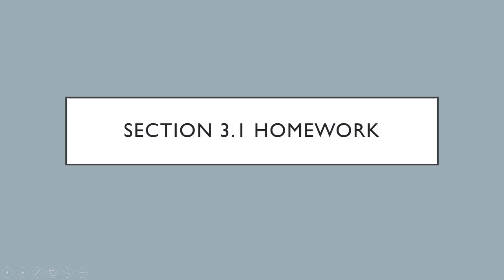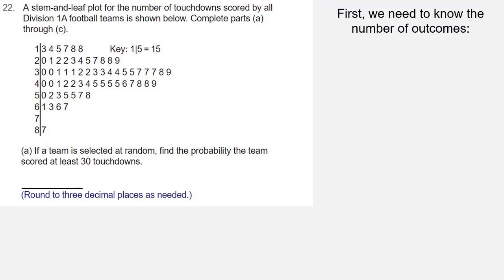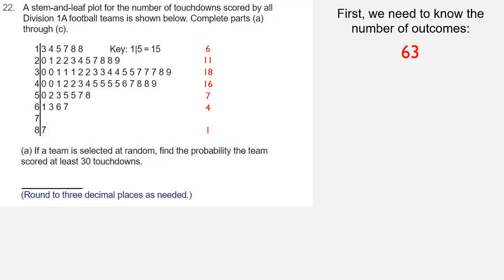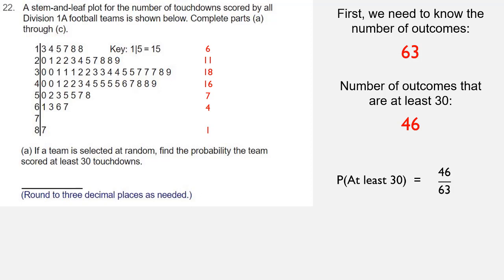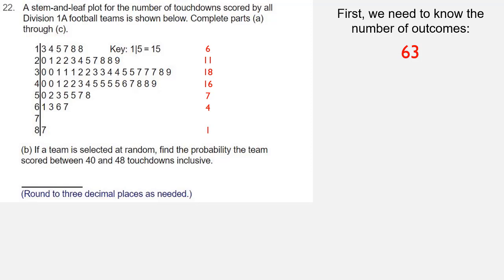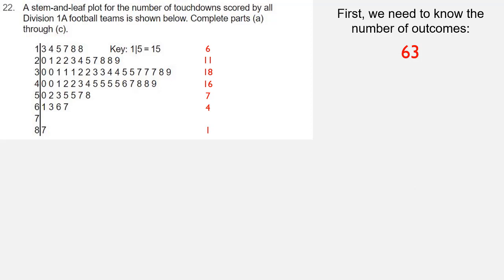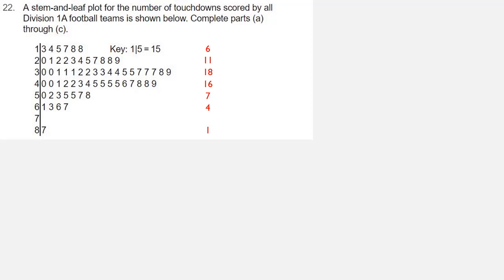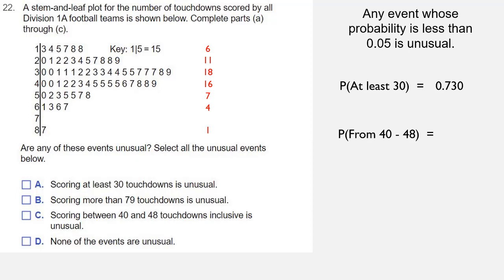HW - 3.1 - 22